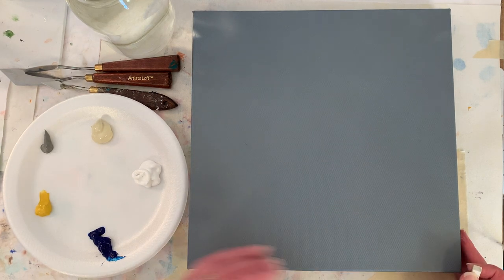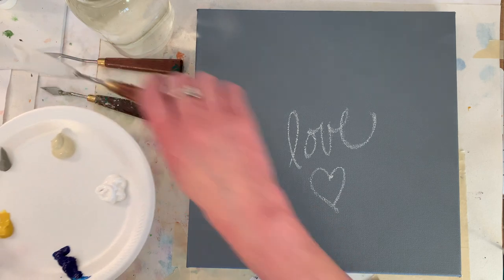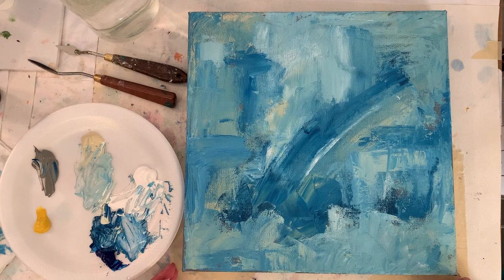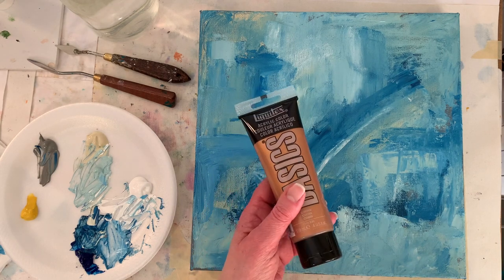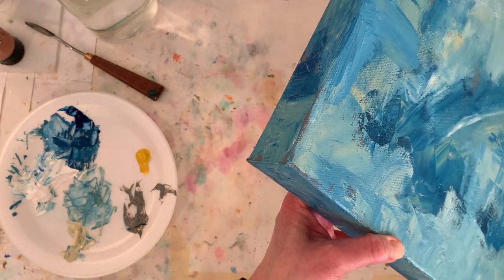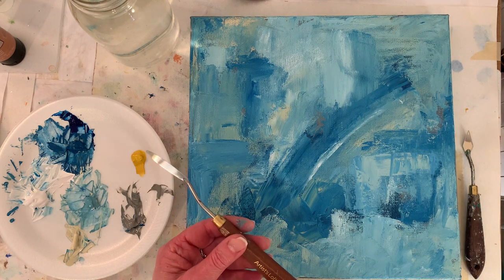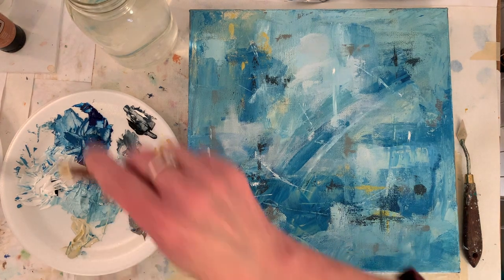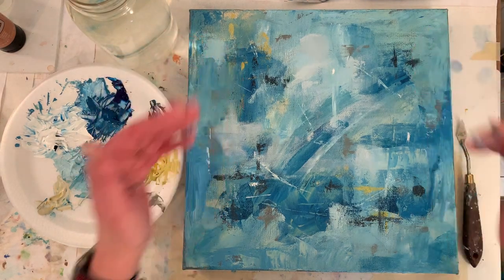EASY Tips and Tricks for Palette Abstract Painting! By: Annie Troe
I recently posted a video on how to use palette knives and it inspired me to paint this abstract painting. Hope you give it a try and have some fun!  12"x12" original available.

LOVE @Michaels Level 3 canvas @liquitex  paint

NO PAINT PARTY USE WITHOUT LICENSE. Design images are not to be copied or used without permission. Videos produced by Annie Troe are intended for private use only. Personal use only, not for you to sell in any way. Thank you.